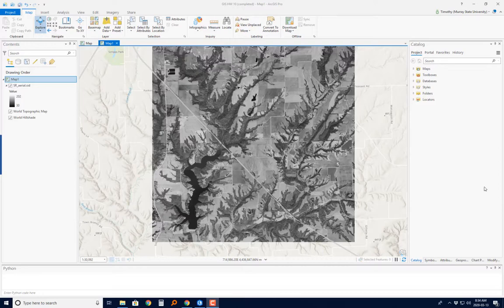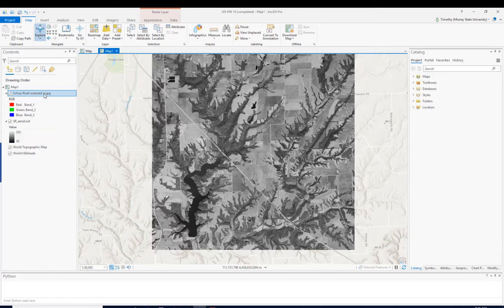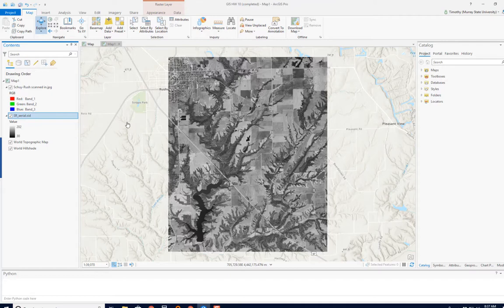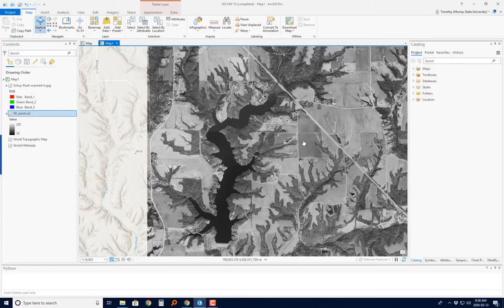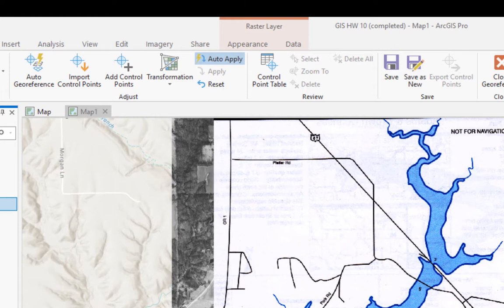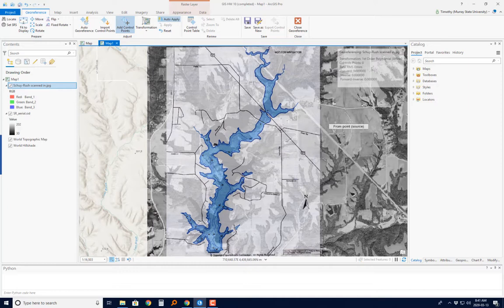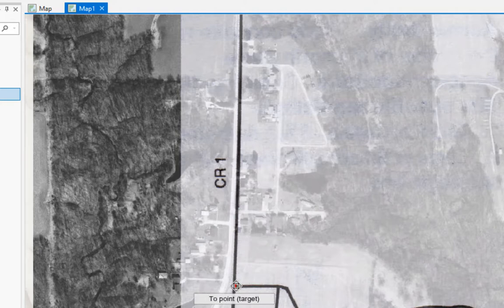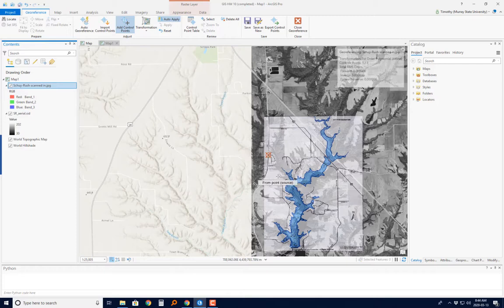Georeferencing an Image in ArcGIS Pro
A brief example of georeferencing a scanned in map using ArcGIS Pro.